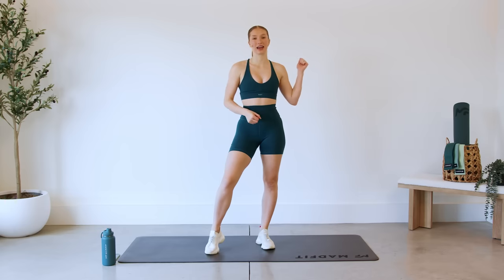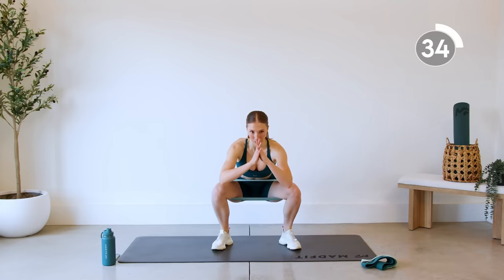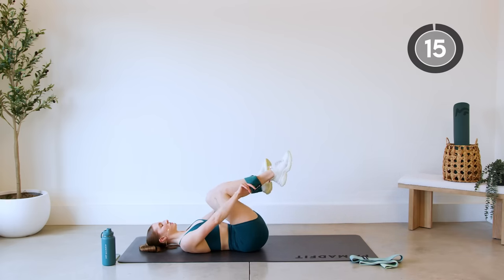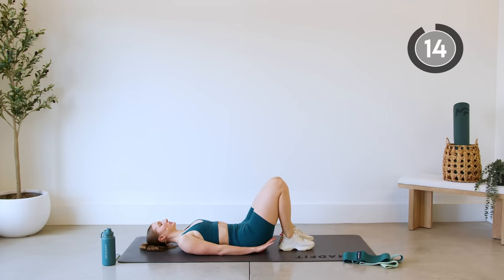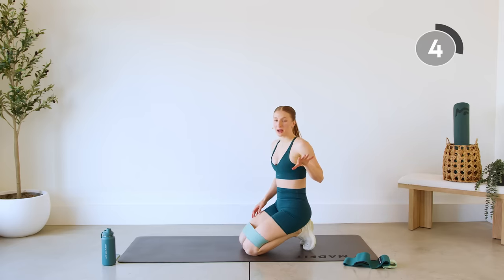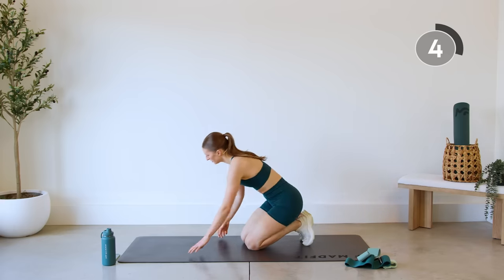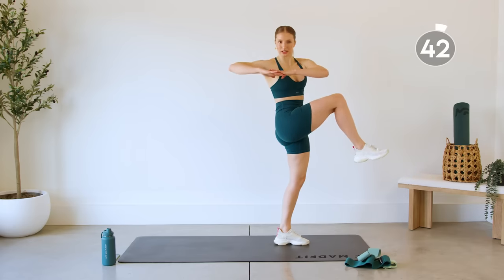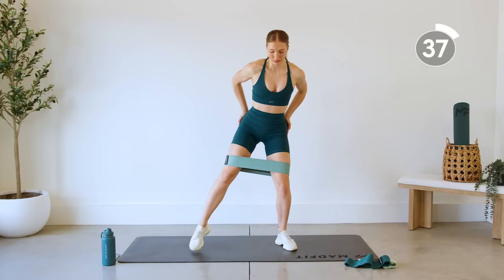2 in 1 ABS & BOOTY Home Workout (with booty band)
Follow along with this 15 min at home BOOTY AND ABS workout! No equipment needed, but a booty band will help to intensify the workout.